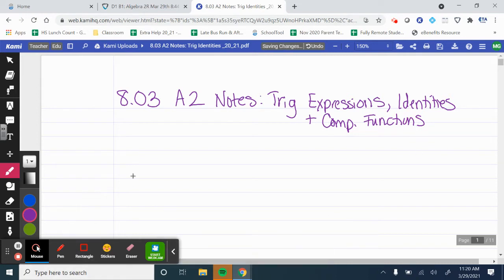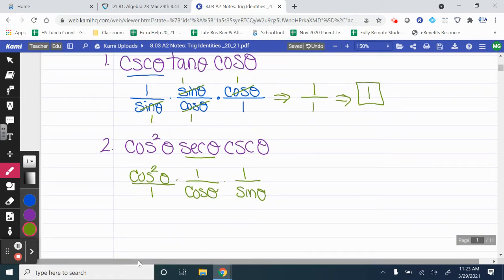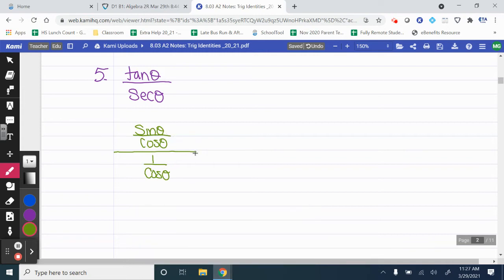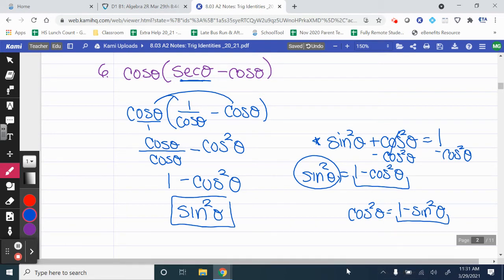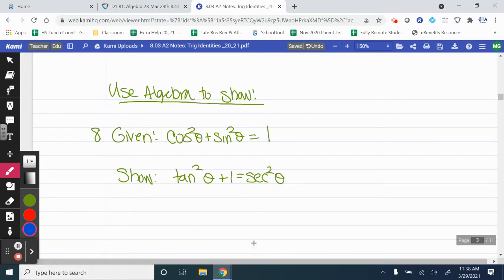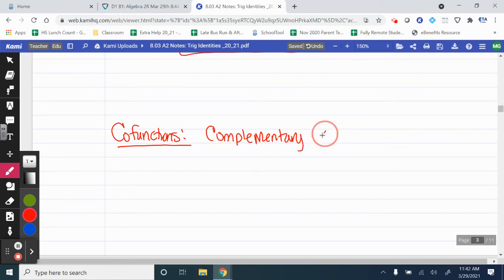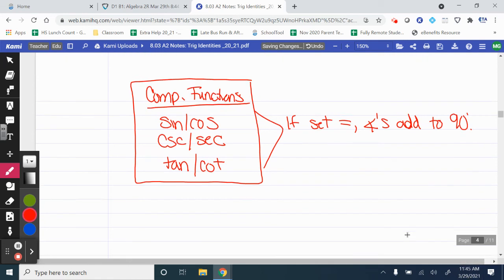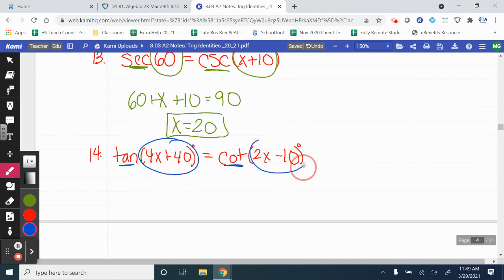8.03 A2 Notes: Trig Identities and Cofunctions